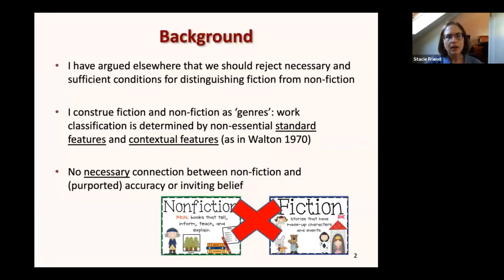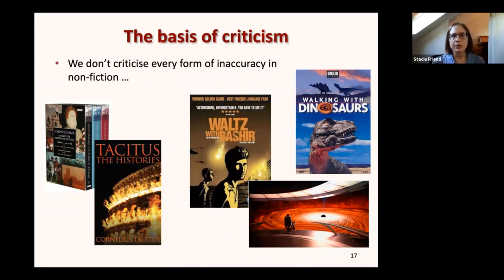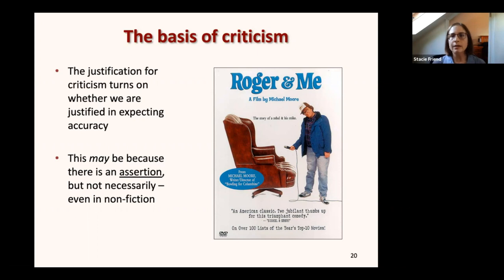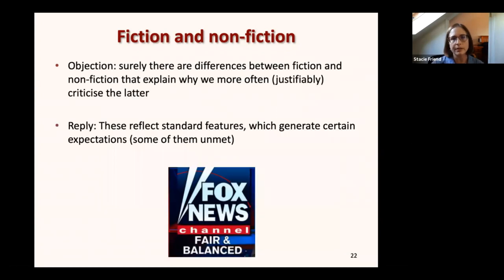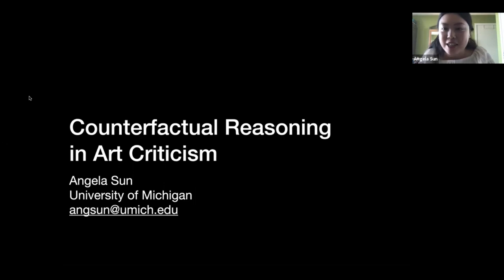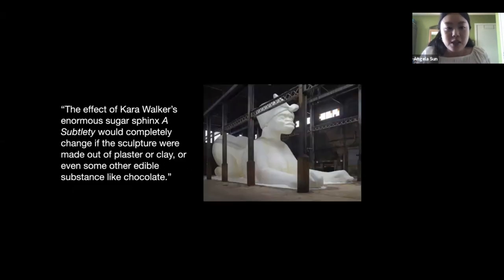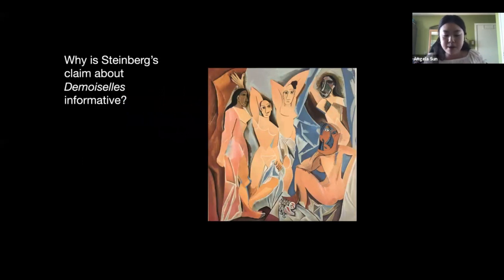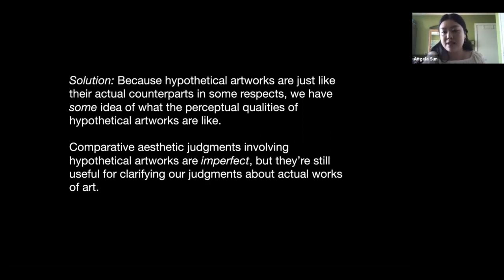Philosophy of Art Workshop: Thinking About Fiction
Aesthetics for Distant Birds: An Online Workshop Series in Aesthetics and Philosophy of Art
Fourth Meeting - "Fiction and Criticism" (from August 17, 2020)

00:00 - “Criticizing Misrepresentations in Fiction and Non-Fiction” - Stacie Friend (Birkbeck, University of London)

21:35 - “Counterfactual Reasoning in Art Criticism” - Angela Sun (University of Michigan)

42:16 - “Freedom, Perception, and Possibility in Mrs Dalloway” - Jonathan Gingerich (King’s College London)